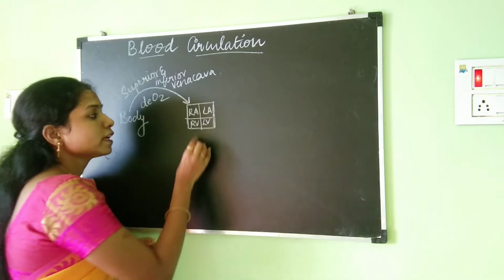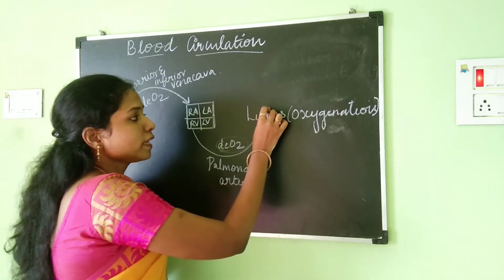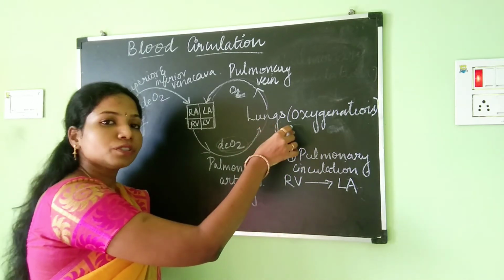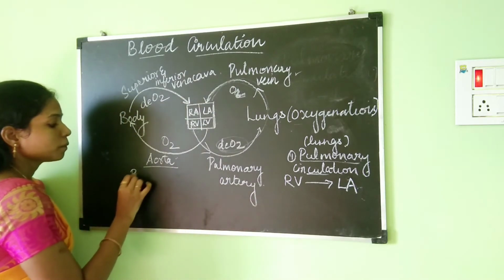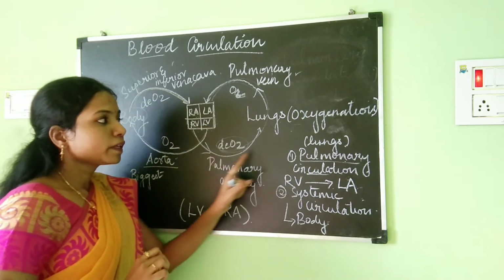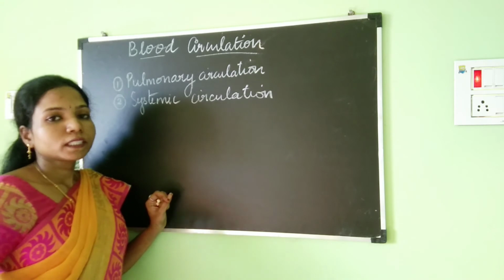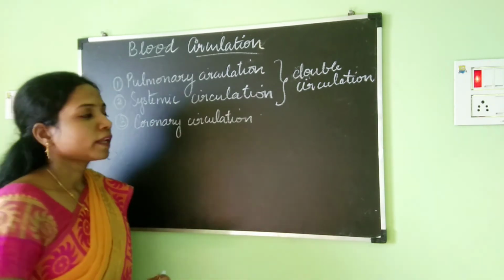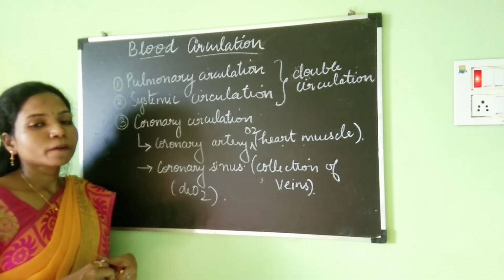Circulation Of blood ||Circulation in animals|| Class 10 || Biology || SCERT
This video will help you understand about circulation of blood in animals.

This channel is solely managed by me(Shamini Dhanasekaran). I make subject content (Biology) for SCERT/NCERT/NEET syllabuses.

Copyrights
Everything in this Channel is created by the owner of the channel (Shamini Dhanasekaran) using any of my content without my permission is not permitted